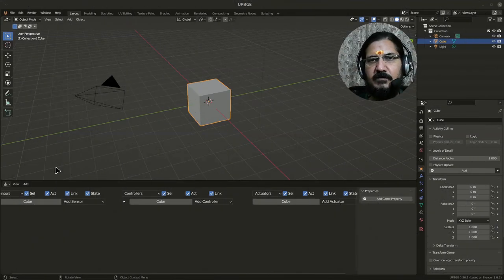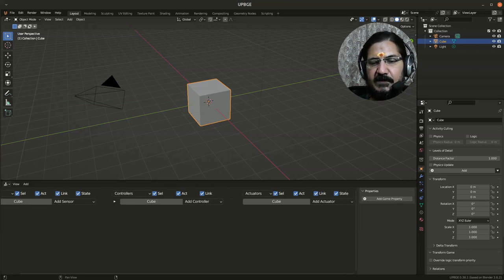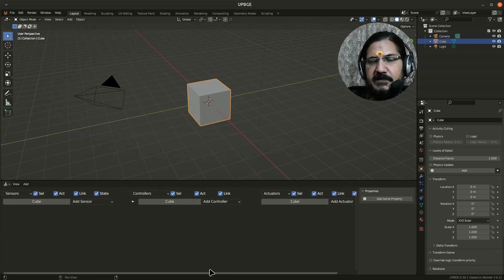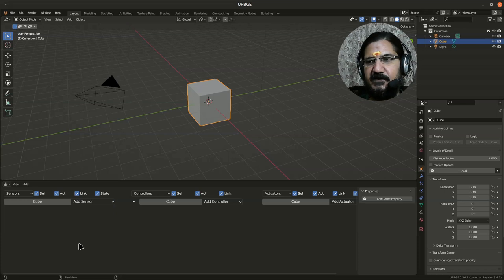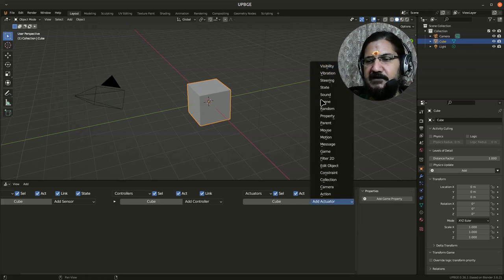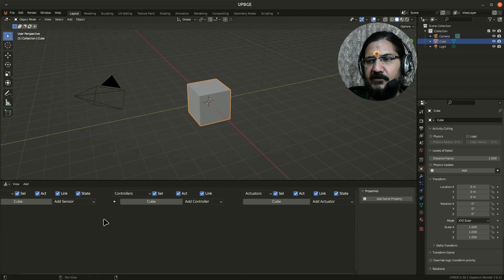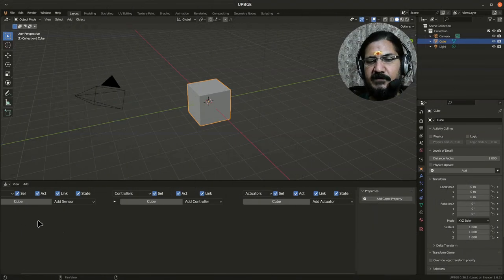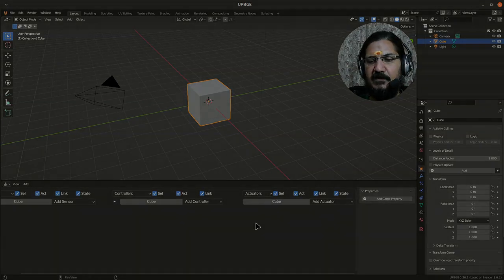UPBGE Logic Editor Overview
While working with UPBGE we will be frequently using the Logic editor. This video gives us the overview of Logic Bricks and the logic editor